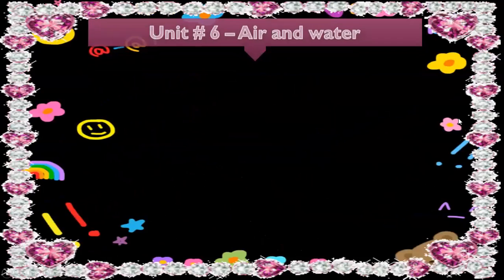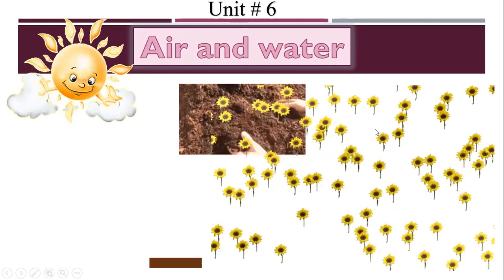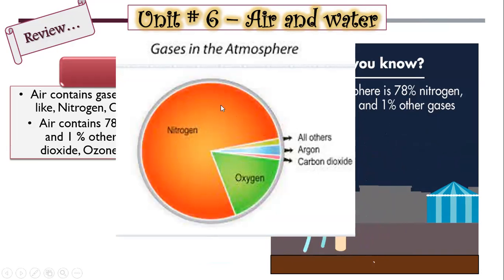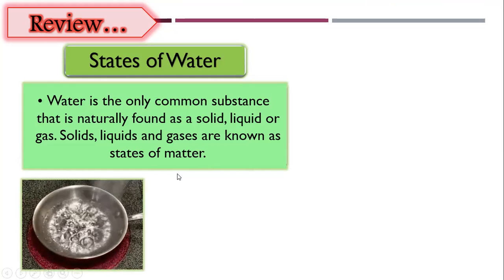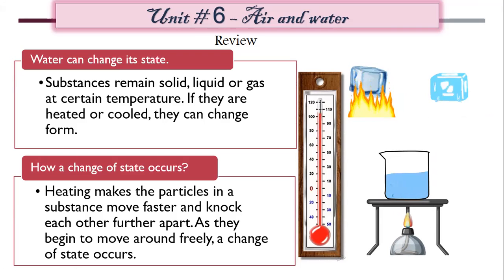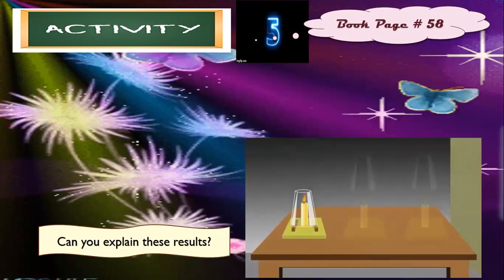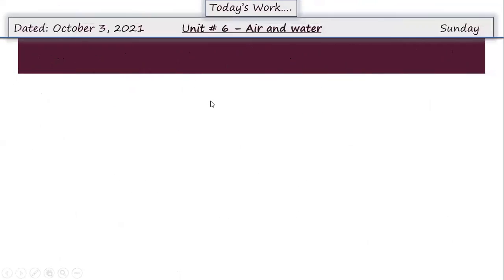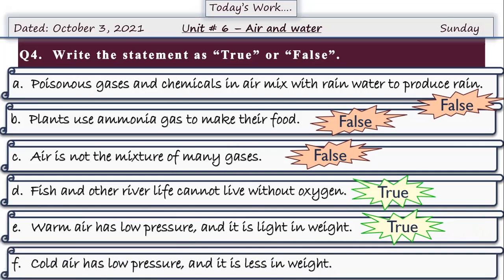Grade: 4 - Science (Unit # 6: Air and Water - Part: 6)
Unit # 6: Air and Water - Part: 6